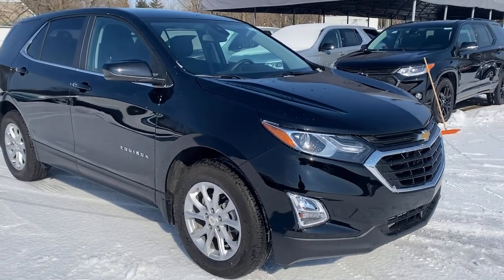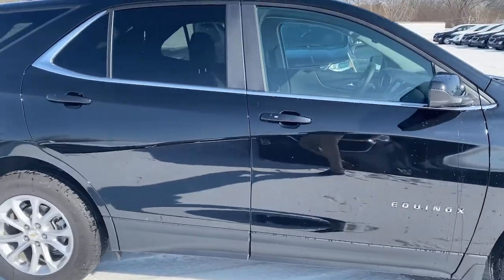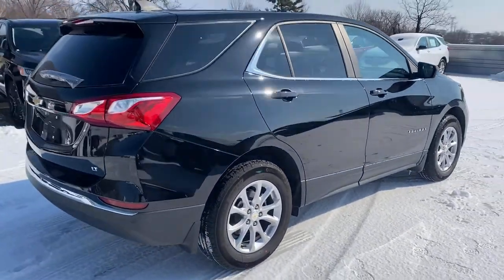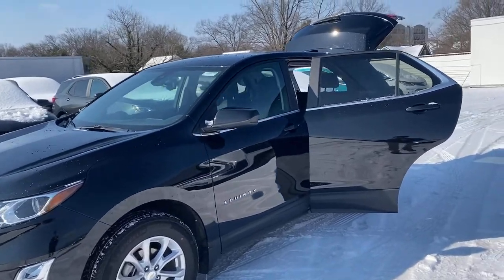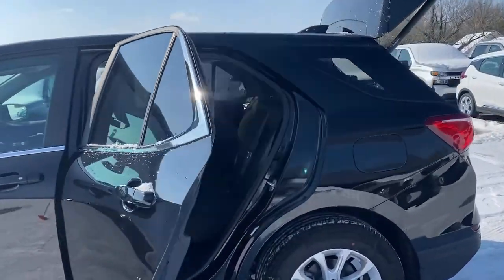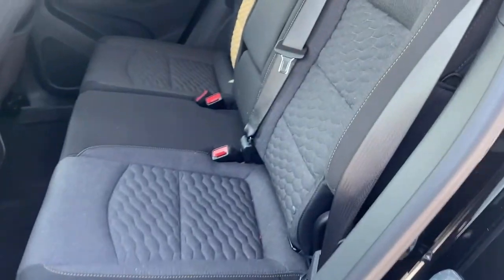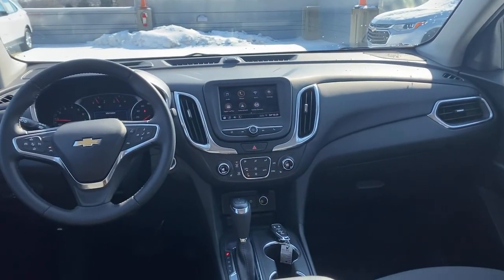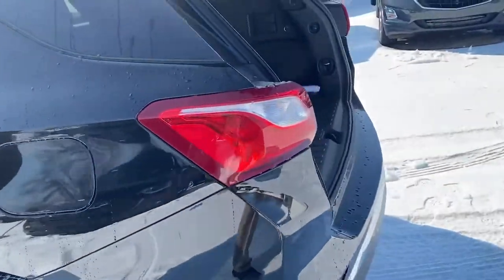2021 Chevrolet Equinox Wilmington, New Castle, Newark, Hockessin, Claymont, DE 210168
Mosaic Black Metallic New 2021 Chevrolet Equinox available in Wilmington, Delaware. Servicing the New castle, Newark, Hockessin, Claymont, DE area.

Diver Chevrolet
2101 Pennsylvania Ave

EXTRA BIG Savings on this Retired Service Loaner Mosaic Black Metallic 2021 Chevrolet Equinox LT FWD**AT DIVER CHEVROLET OUR SALES STAFF IS SALARY AND VOLUME BASED TO MAKE SURE YOU RECEIVE THE BEST DEAL At Diver Chevrolet we only advertise REBATES that everyone qualifies for. Diver Chevrolet we make the car buying experience Friendly, Honest and Transparent. Please read what our customers say about us. 26/31 City/Highway MPG Price includes: $4000 - Chevrolet Consumer Cash Program. Exp. 03/01/2021 Contact Dealer for additional details Select in stock vehicles only
SEATS  HEATED DRIVER AND FRONT PASSENGER,ENGINE  1.5L TURBO DOHC 4-CYLINDER  SIDI  VVT  (170 hp [127.0 kW] @ 5600 rpm  203 lb-ft of torque [275.0 N-m] @ 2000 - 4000 rpm) (STD),FOG LAMPS  FRONT,LPO  FLOOR MATS  PREMIUM CARPETED  COLOR-KEYED FRONT AND REAR,LANE CHANGE ALERT WITH SIDE BLIND ZONE ALERT,LT PREFERRED EQUIPMENT GROUP  includes standard equipment,TIRES  P225/65R17 ALL-SEASON BLACKWALL  (STD),STEERING WHEEL  LEATHER-WRAPPED 3-SPOKE,AUDIO SYSTEM  CHEVROLET INFOTAINMENT 3 SYSTEM  7 DIAGONAL COLOR TOUCHSCREEN  AM/FM STEREO.  Additional features for compatible phones include: Bluetooth audio streaming for 2 active devices  voice command pass-through to phone  Apple CarPlay and Android Auto capable. (STD),WHEELS  17 (43.2 CM) ALUMINUM  (STD),LPO  EMBROIDERED FRONT ROW HEADRESTS  with Equinox logo on front,MOSAIC BLACK METALLIC,AXLE  3.50 FINAL DRIVE RATIO,LPO  FRONT AND REAR SPLASH GUARDS  CUSTOM MOLDED,UNIVERSAL HOME REMOTE  includes garage door opener  programmable,LPO  INTERIOR ENHANCEMENT PACKAGE  includes (VYW) premium carpeted floor mats  LPO and (S03) embroidered front row headrests  LPO,AIR CONDITIONING  DUAL-ZONE AUTOMATIC CLIMATE CONTROL  with individual climate settings for driver and right-front passenger,REMOTE START,SEATS  FRONT BUCKET  (STD),DRIVER CONVENIENCE PACKAGE  includes (BTV) Remote Start  (CJ2) dual-zone automatic climate control  (KA1) driver and front passenger heated seats  (N34) leather-wrapped steering wheel  (UG1) Universal Home Remote  (TB5) power liftgate and (T3U) front fog lamps,DRIVER CONFIDENCE II PACKAGE  includes (UD7) Rear Park Assist  (UFG) Rear Cross Traffic Alert and (UKC) Lane Change Alert with Side Blind Zone Alert,REAR CROSS TRAFFIC ALERT,CONFIDENCE & CONVENIENCE PACKAGE  includes (B26) Driver Confidence II Package and (ZQ2) Driver Convenience Package content,TRANSMISSION  6-SPEED AUTOMATIC  ELECTRONICALLY-CONTROLLED WITH OVERDRIVE  includes Driver Shift Control (STD),LIFTGATE  REAR POWER,REAR PARK ASSIST WITH AUDIBLE WARNING,JET BLACK  PREMIUM CLOTH SEAT TRIM,LICENSE PLATE FRONT MOUNTING PACKAGE,Lane Departure Warning,Lane Keeping Assist,Turbocharged,Front Wheel Drive,ABS,4-Wheel Disc Brakes,Aluminum Wheels,Tires - Front All-Season,Tires - Rear All-Season,Temporary Spare Tire,HID headlights,Automatic Headlights,Privacy Glass,Heated Mirrors,Power Mirror(s),AM/FM Stereo,MP3 Player,Bluetooth Connection,Auxiliary Audio Input,Smart Device Integration,Satellite Radio,Requires Subscription,Bluetooth Connection,WiFi Hotspot,Bucket Seats,Cloth Seats,Power Driver Seat,Driver Adjustable Lumbar,Power Driver Seat,Driver Adjustable Lumbar,Pass-Through Rear Seat,Rear Bench Seat,Floor Mats,Floor Mats,Adjustable Steering Wheel,Steering Wheel Audio Controls,Power Windows,Power Windows,Power Windows,Power Door Locks,Keyless Entry,Power Door Locks,Keyless Start,Cruise Control,Security System,Security System,MP3 Player,Auxiliary Audio Input,MP3 Player,Auxiliary Audio Input,A/C,Rear Defrost,Power Outlet,Driver Vanity Mirror,Passenger Vanity Mirror,Driver Illuminated Vanity Mirror,Passenger Illuminated Visor Mirror,Traction Control,Stability Control,Daytime Running Lights,Driver Air Bag,Passenger Air Bag,Front Side Air Bag,Front Head Air Bag,Rear Head Air Bag,Passenger Air Bag Sensor,Telematics,Back-Up Camera,Lane Departure Warning,Lane Keeping Assist,Child Safety Locks,Driver Restriction Features,Tire Pressure Monitor